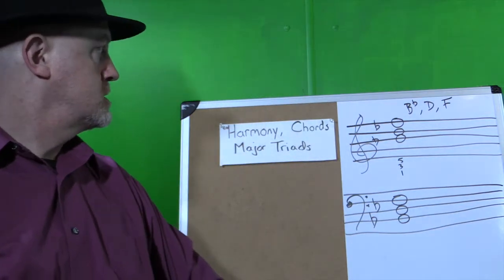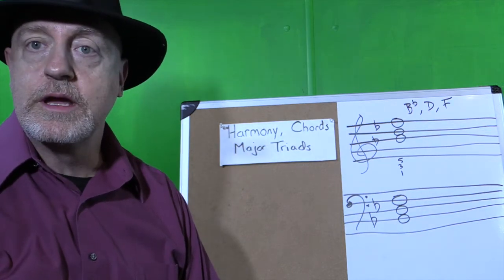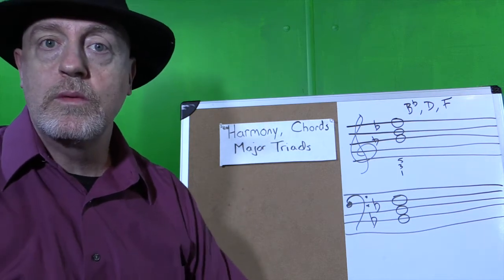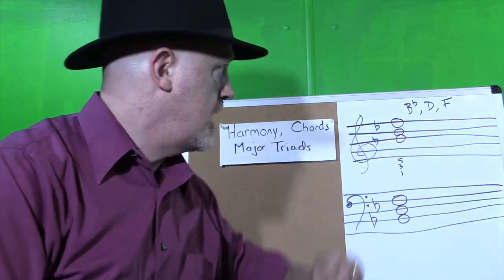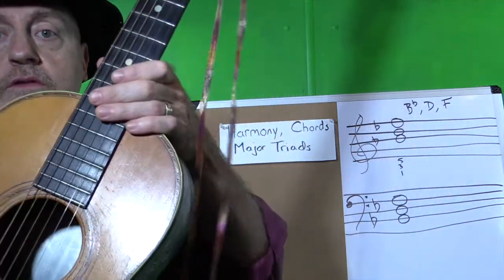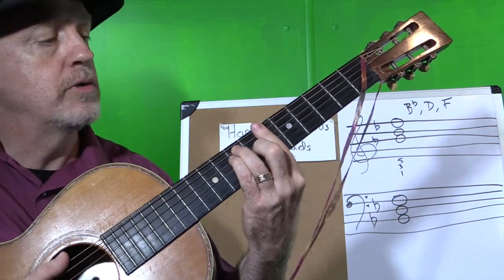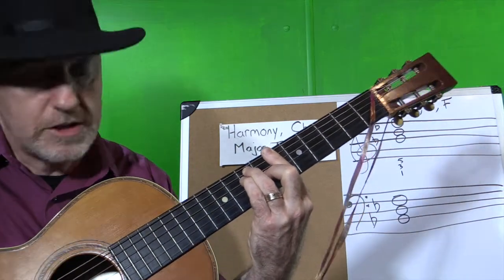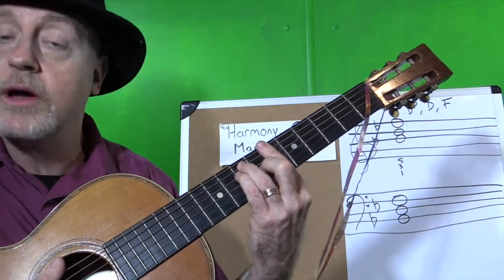Tonal Theory 9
Tonal Theory 9-Harmony, Chords, Major Triads